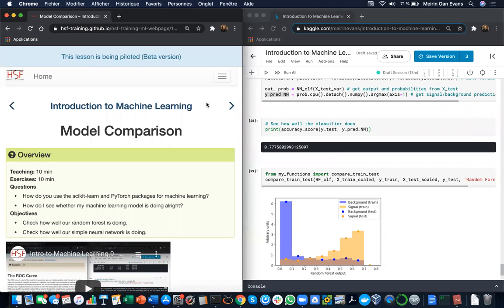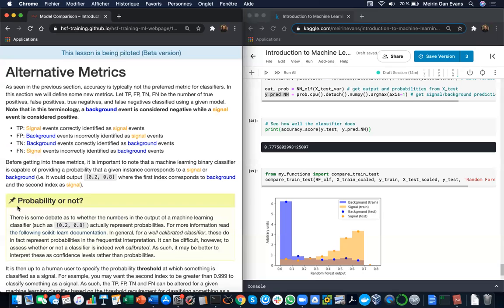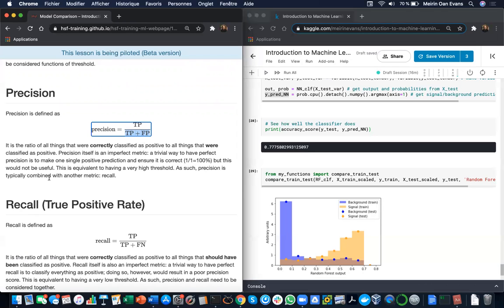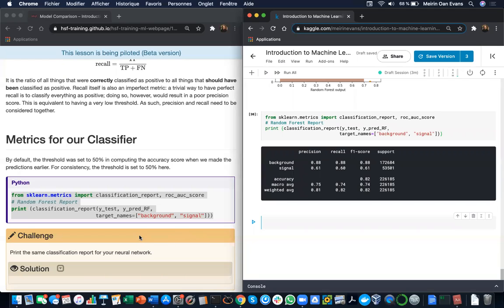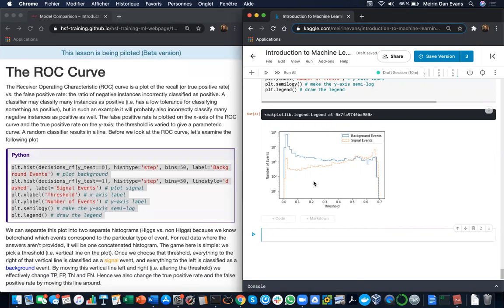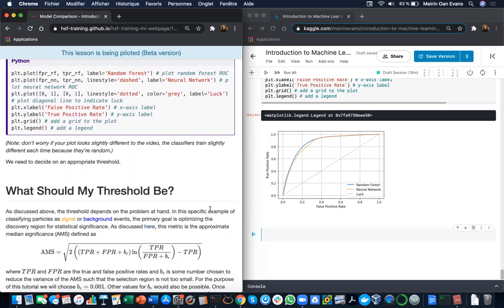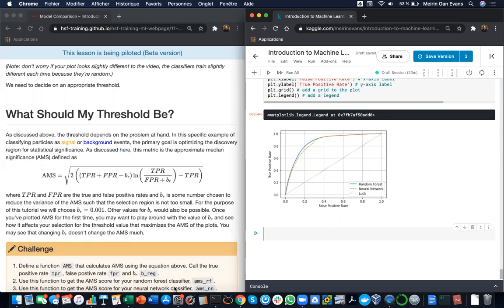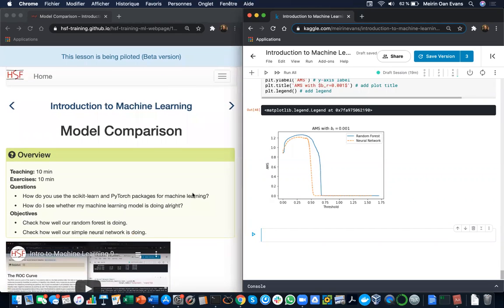Intro to Machine Learning 9 - Model Comparison